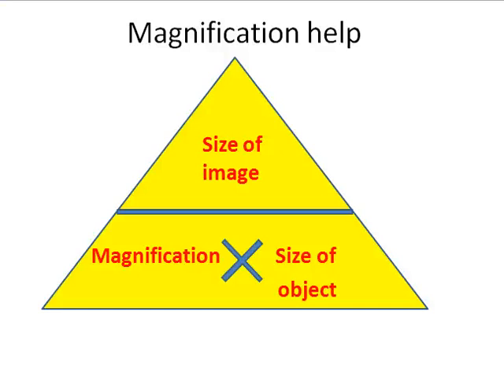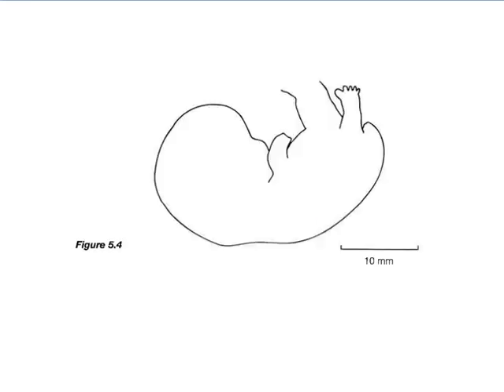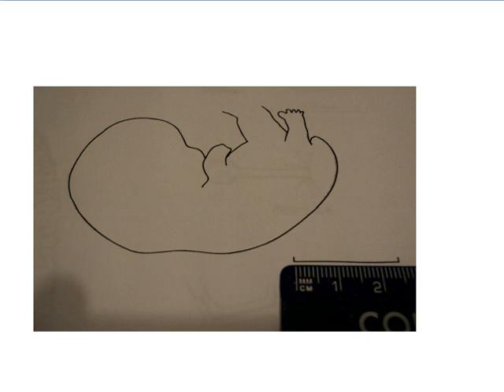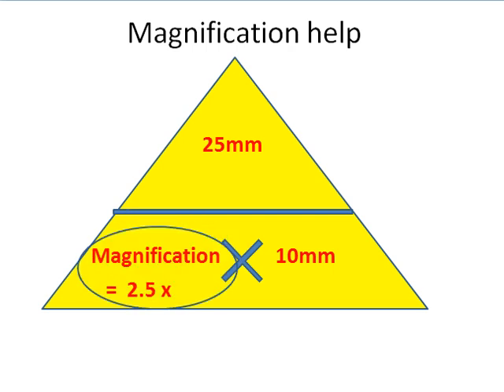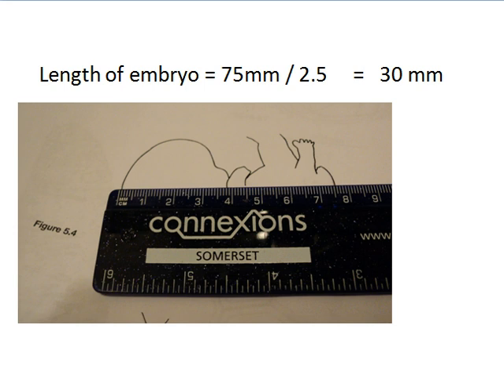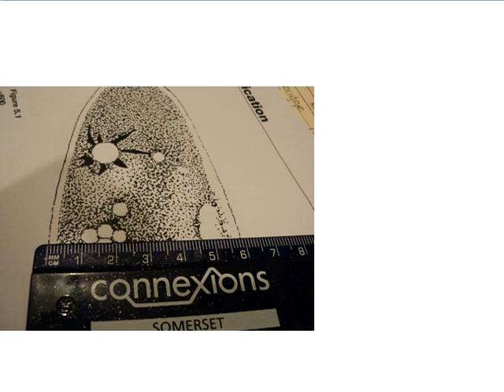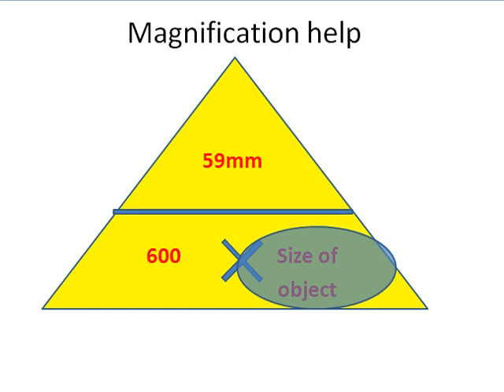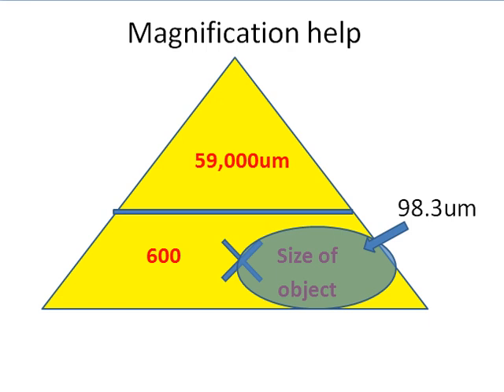magnification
help on using magnification to work out actual size of objects seen with a microscope (and vice versa)